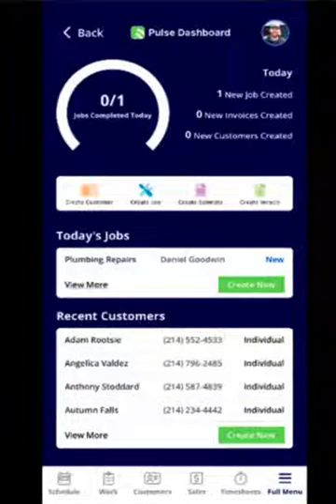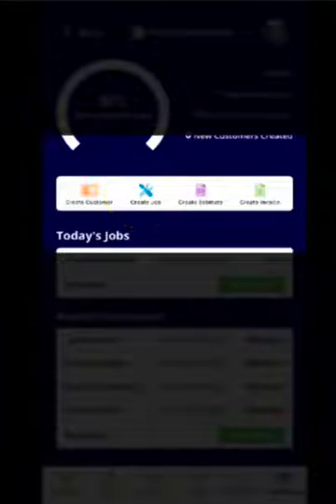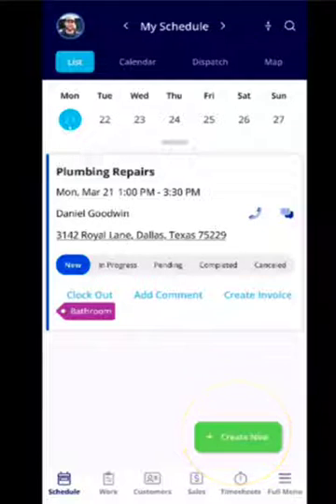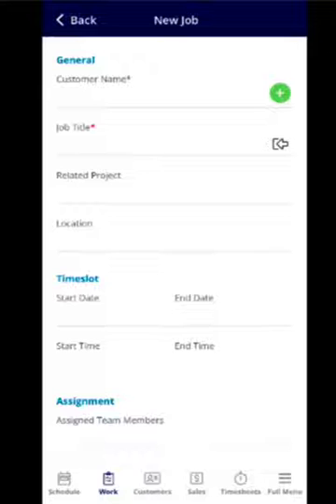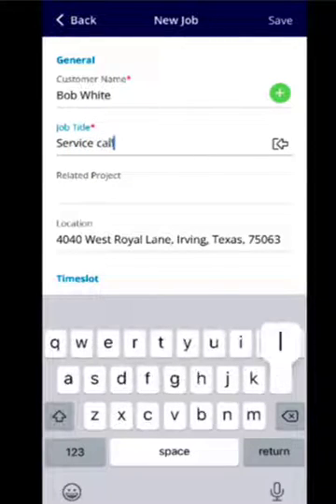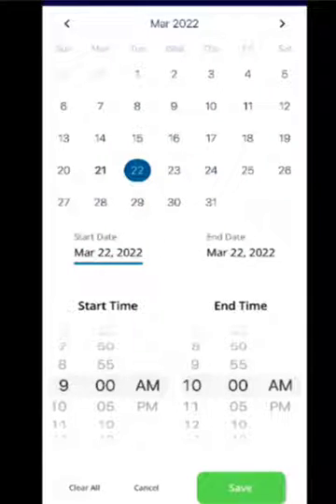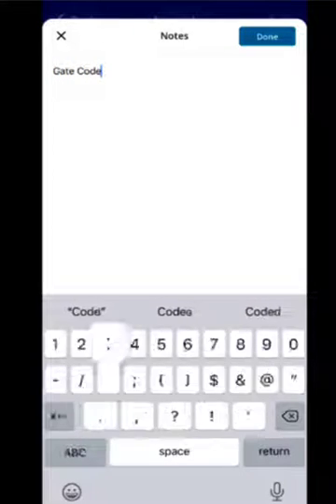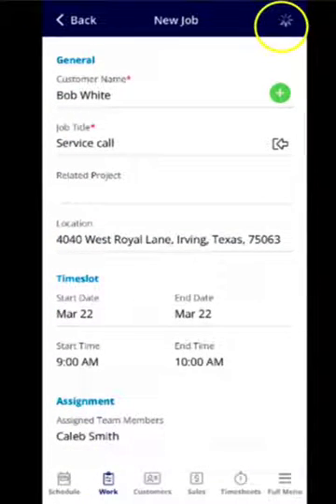FieldPulse 2.0 - Creating a Job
Using the FieldPulse mobile app, learn how to create a new customer directly from your dashboard.